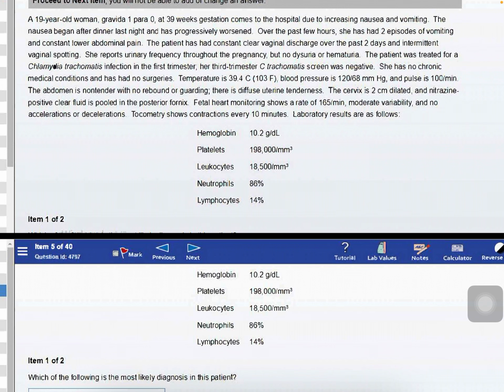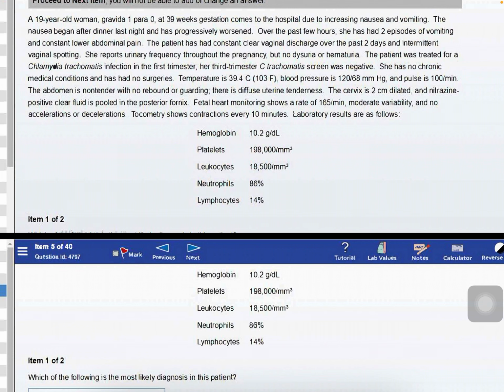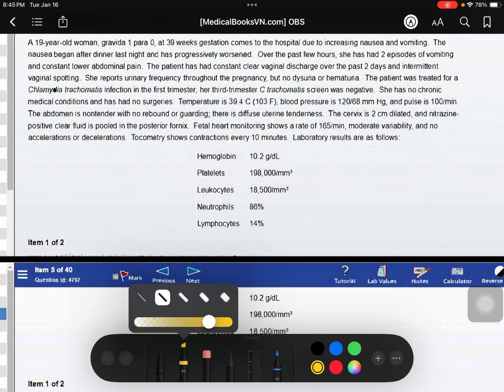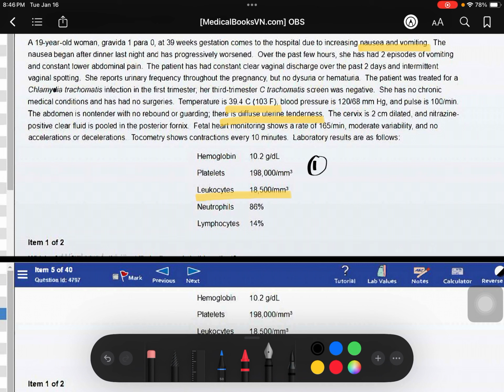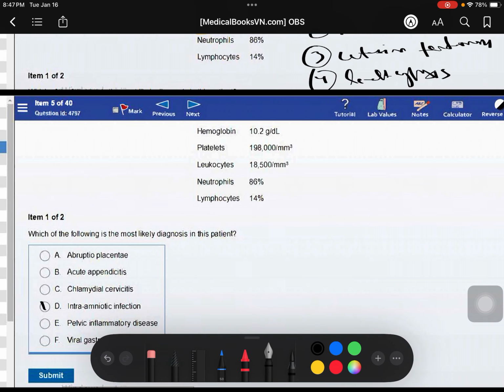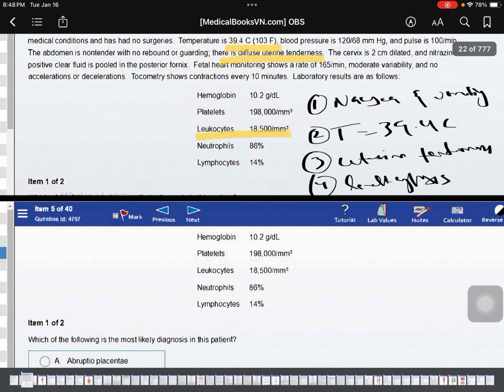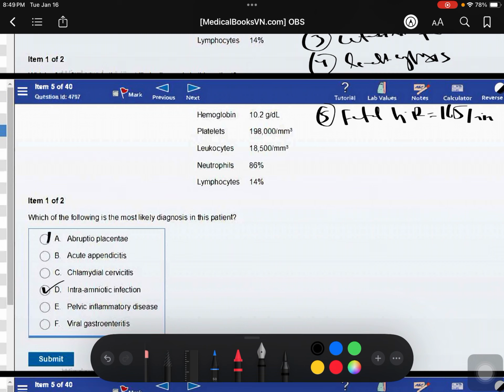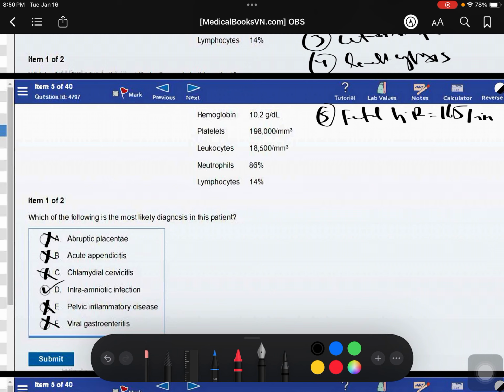USMLE step 2CK Uworld(OBS) question no4 part A